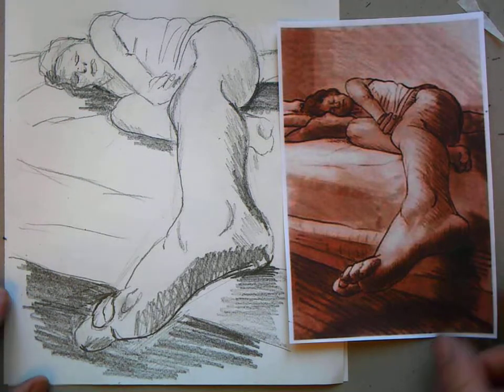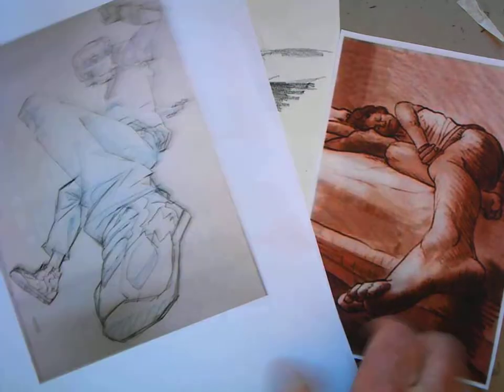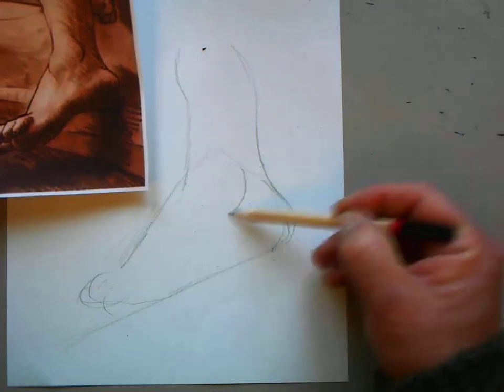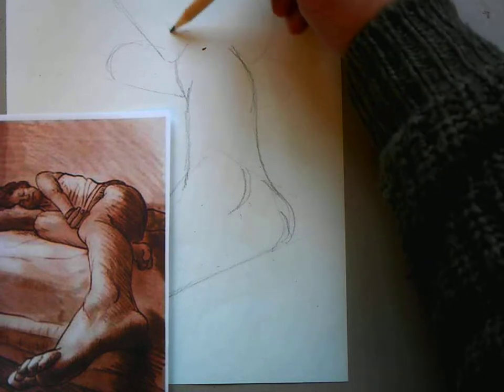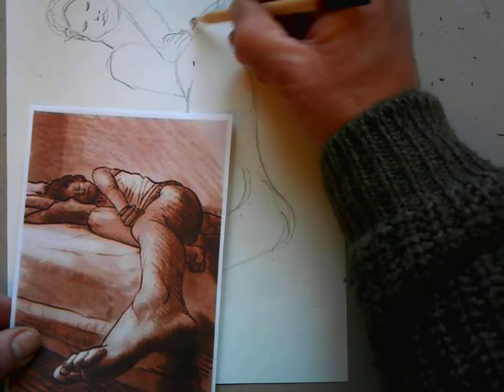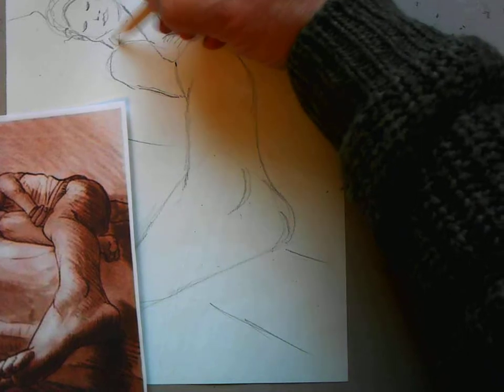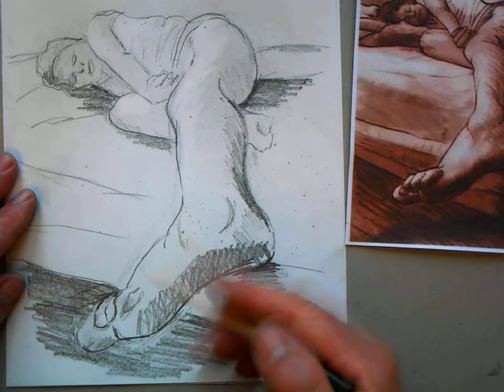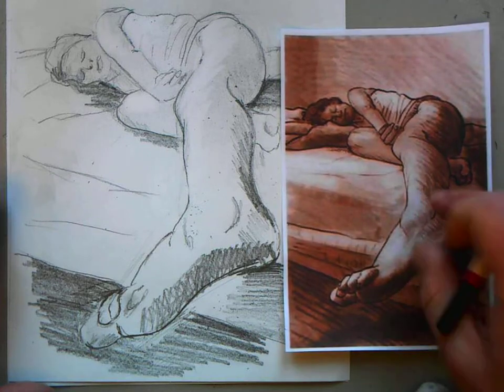Perspective - Foreshortening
Foreshortening a figure so it looks in perspective.